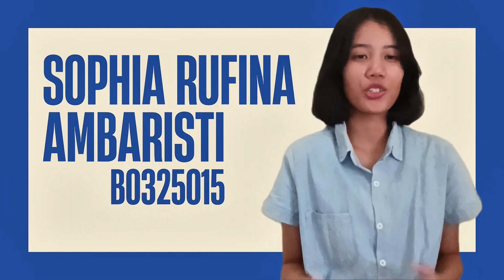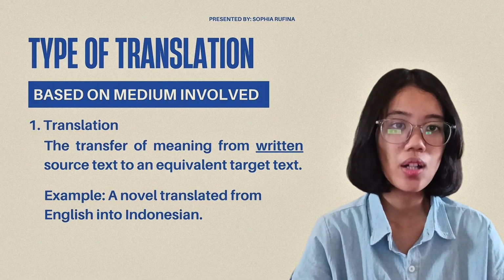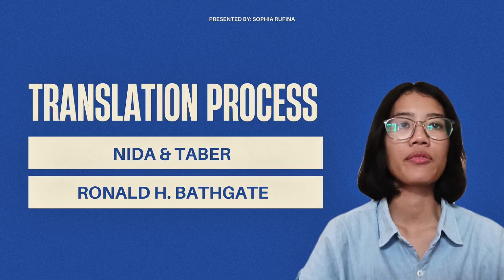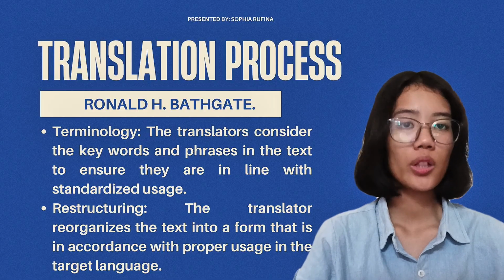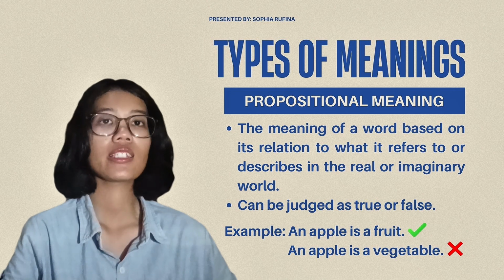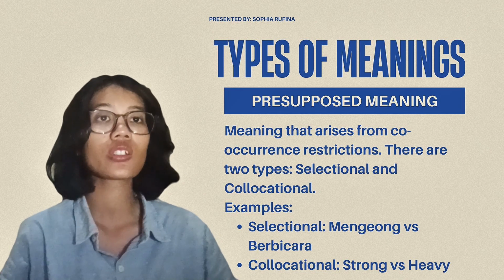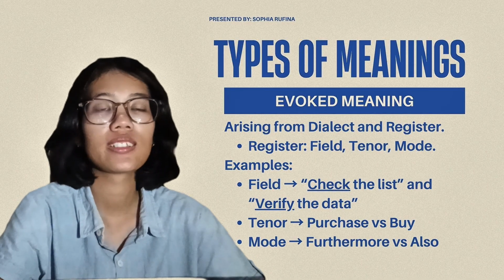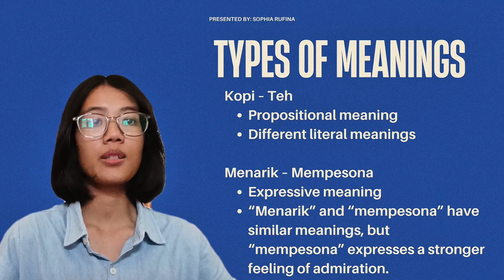MID-TEST Basic Theory of Translation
Sophia Rufina Ambaristi – B0325015

00:00 Opening
00:23 Types of Translation
04:16 Translation Process
08:01 Types of Meanings
14:47 Closing